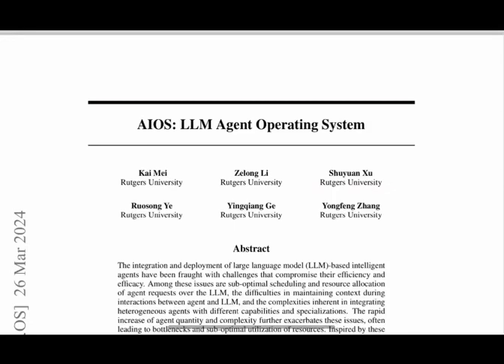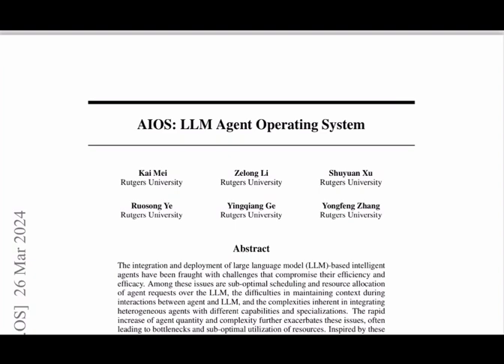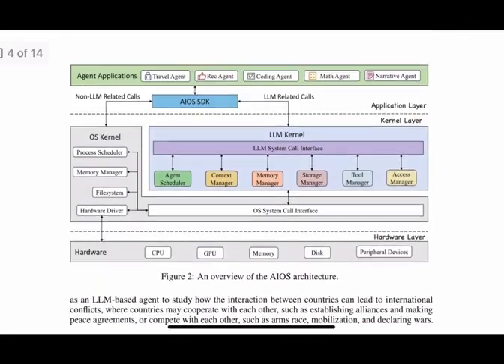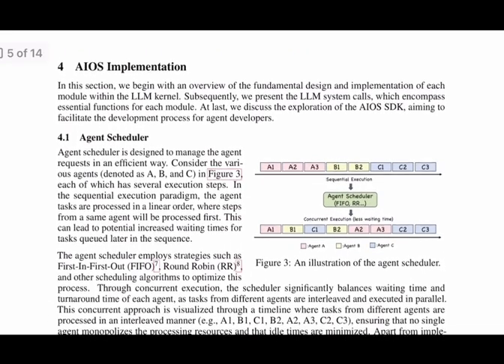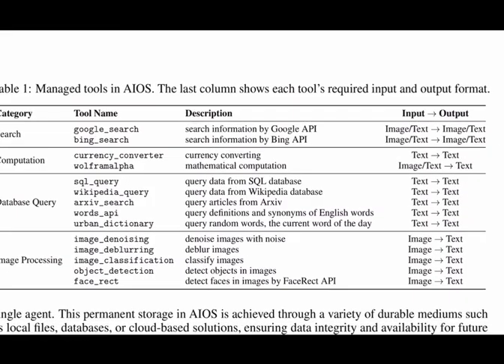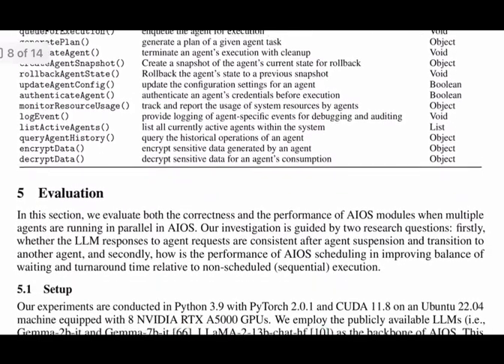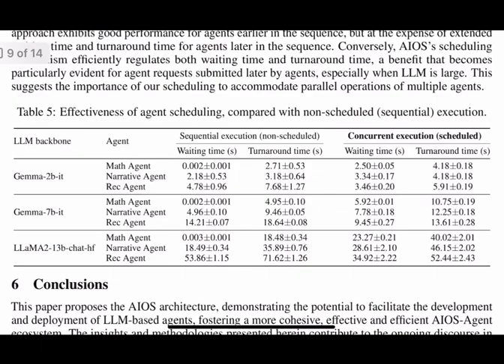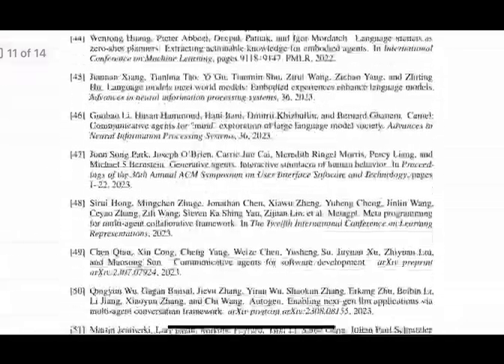AIOS - A Step Closer to AGI